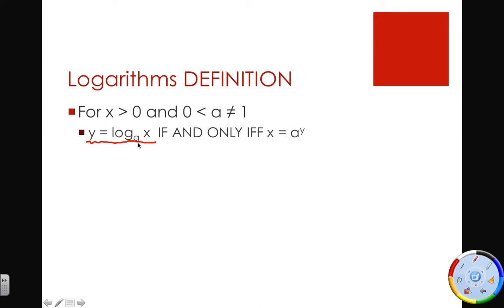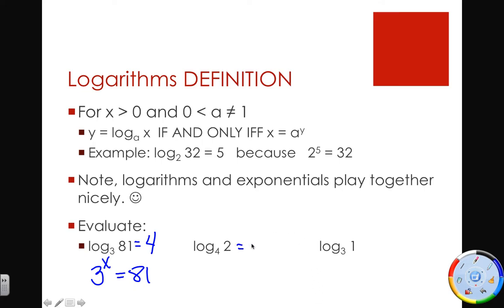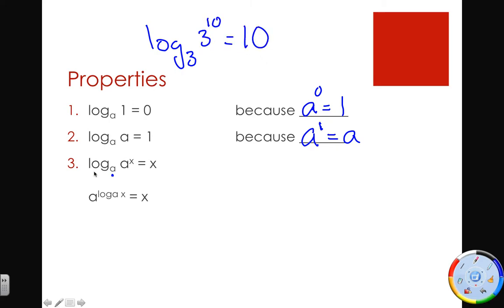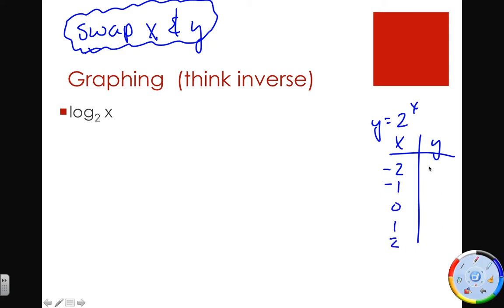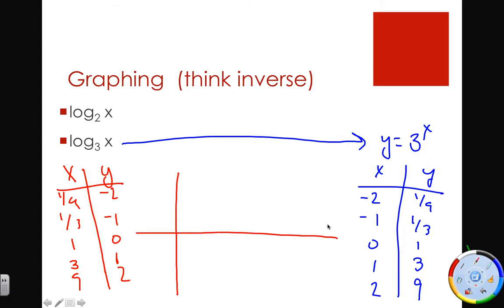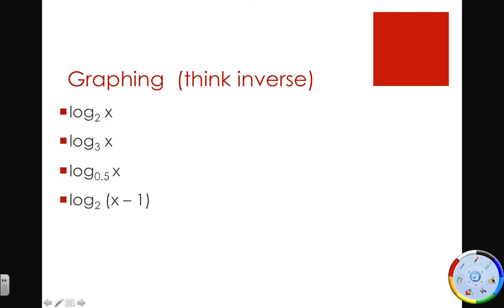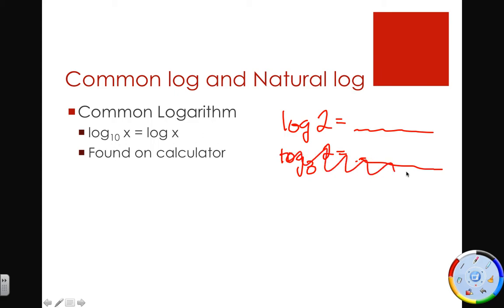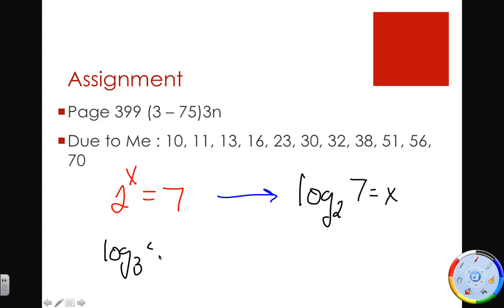Alg III_5.2 Logarithmic Functions and Their Graphs